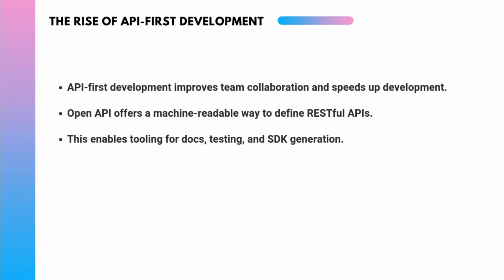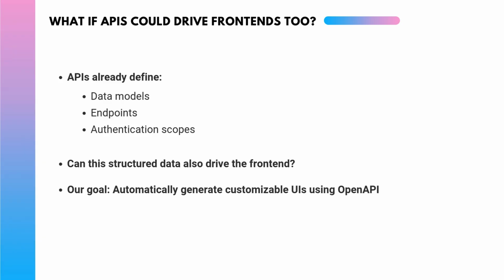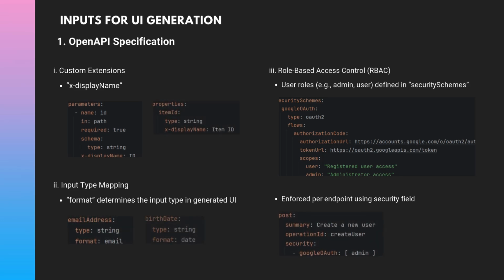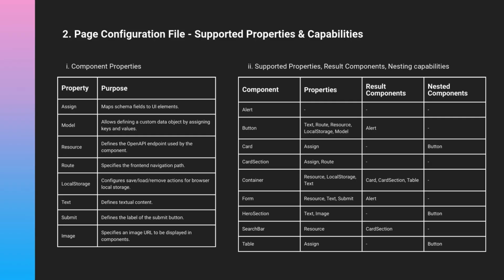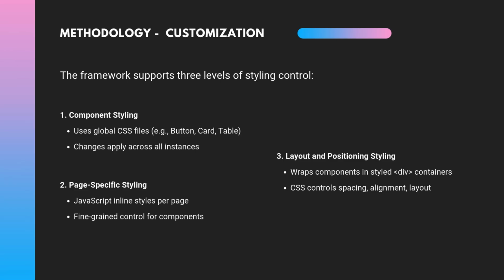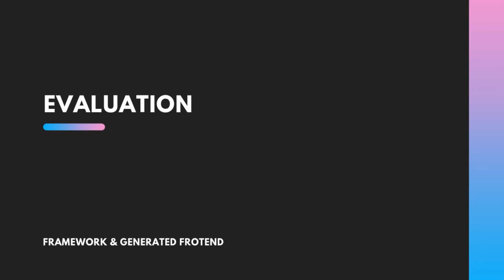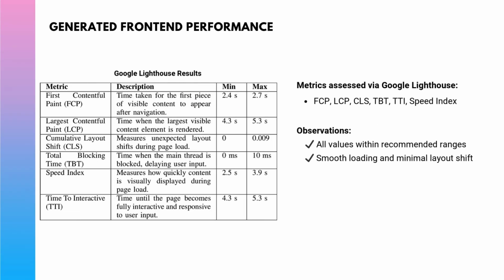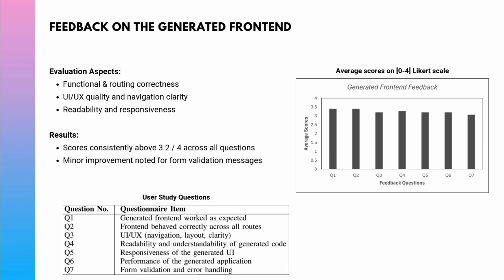A Framework to automatically generate application frontend based on OpenAPI spec